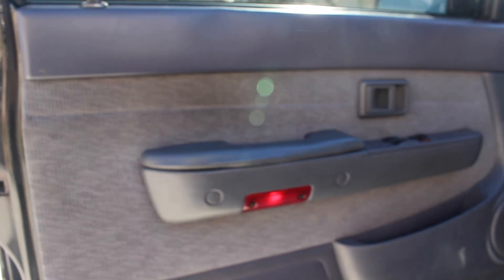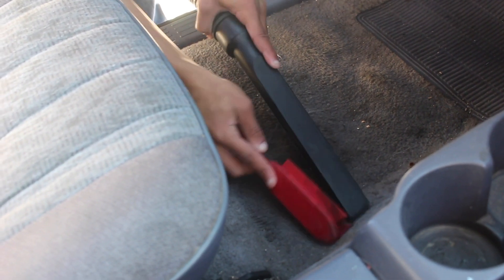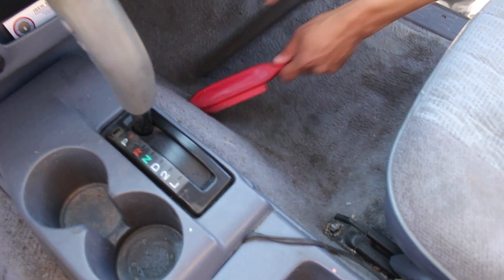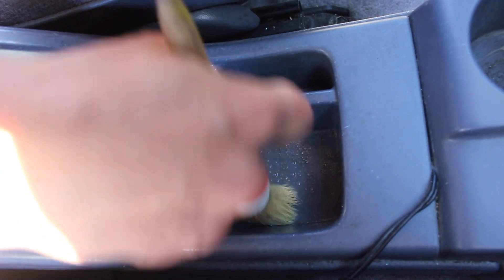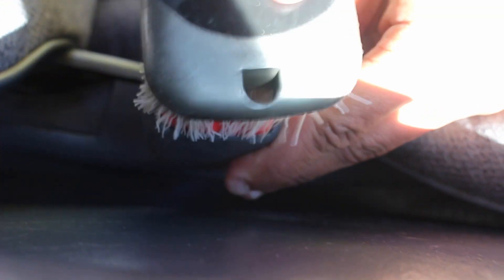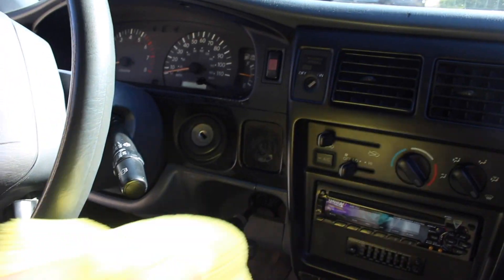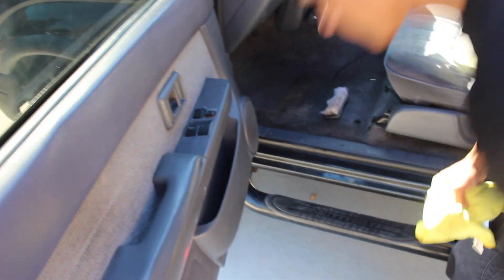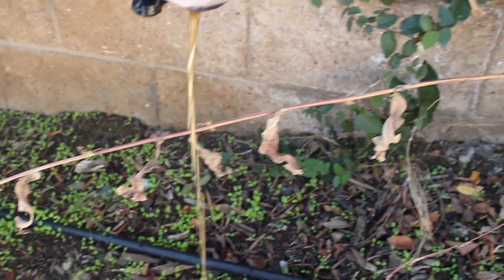Deep Cleaning a 99' Toyota Tacoma W/ TOE NAILS// Satisfying Details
The videos from here on out will only improve in editing and quality.

Ignore these:
Mobile Detailing
Day in the life of a detailer
viral detailer
satisfying detail